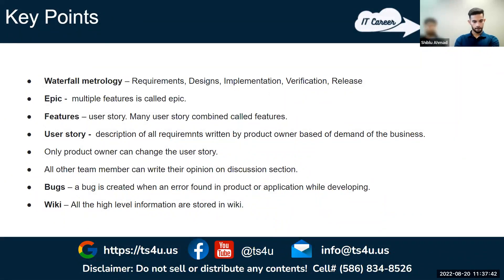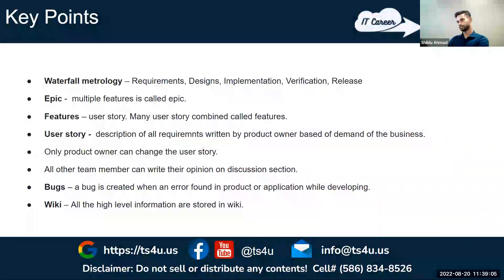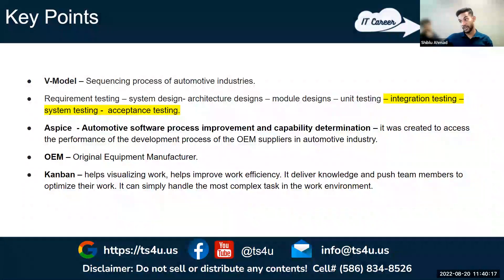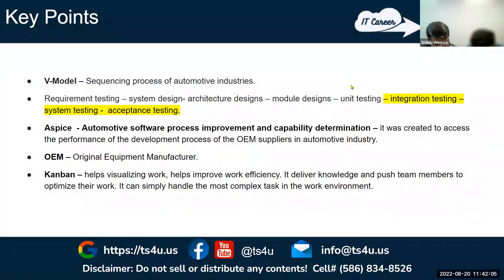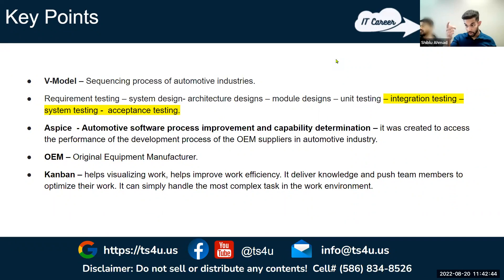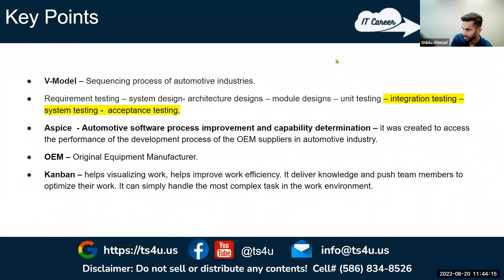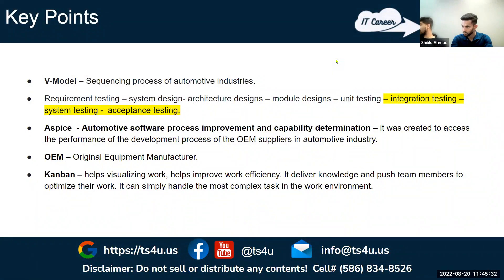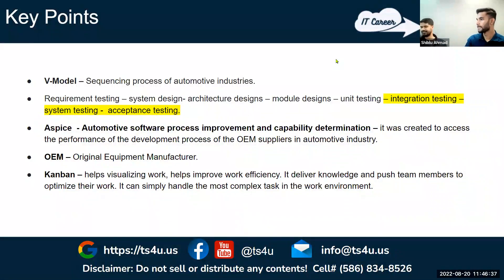Master Agile Development and Perfect Documentation for Your Projects [2024]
- The team discussed the importance of documenting user stories and not allowing team members to change them without authority.
- Bugs should be documented and resolved promptly to avoid getting stuck in the development process.
- The team emphasized the importance of using a wiki to document project information and knowledge for future reference.
- The V model was explained as a sequential process in the automotive industry, with GM handling integration, system, and acceptance testing, while supplier companies handle the other stages.
- The AS-SPICE framework was discussed as a tool for assessing and improving the performance of development processes in the automotive industry.
- Different Agile frameworks, such as Scrum, Kanban, and Lean, were mentioned as ways to improve project management and productivity.
- The presenter encouraged audience members to ask questions and engage in discussions to enhance their understanding and learning experience.

Our Office address:
30500 Van Dyke, Ste- 201

Welcome to our comprehensive guide on mastering Agile Development and perfecting project documentation for your projects in 2024! In this video, we dive deep into effective project documentation strategies that complement Agile practices, ensuring your team stays aligned and productive.

From understanding Agile principles to implementing best practices for documentation, we cover essential topics such as:

- The Agile Manifesto: Key principles and values
- How to create user stories and acceptance criteria
- Effective sprint planning and retrospectives
- Tools and techniques for maintaining clear and concise documentation
- Tips on fostering collaboration among team members

Whether you're a seasoned Agile practitioner or just getting started, this video will equip you with the knowledge to enhance your project management skills and improve team efficiency.

Join us as we explore practical examples, real-world applications, and key takeaways that you can implement in your own projects today.